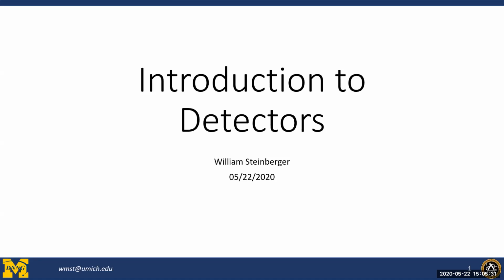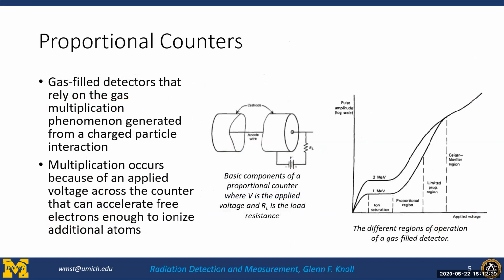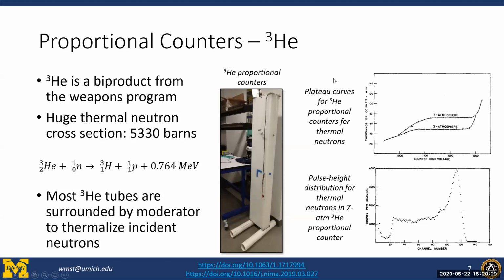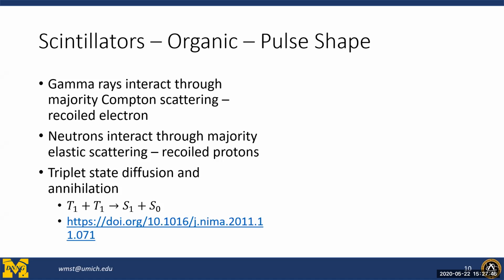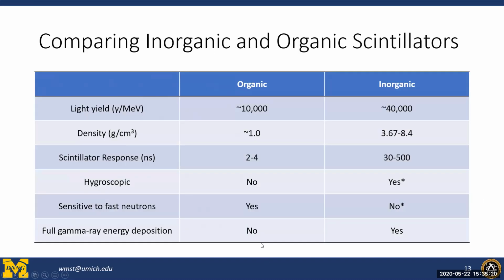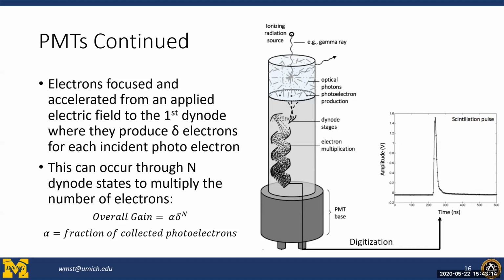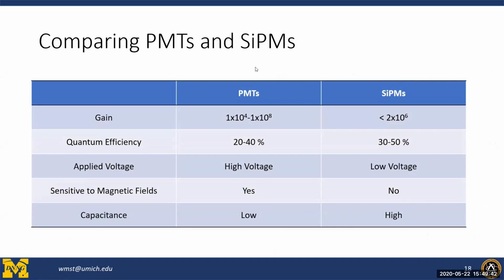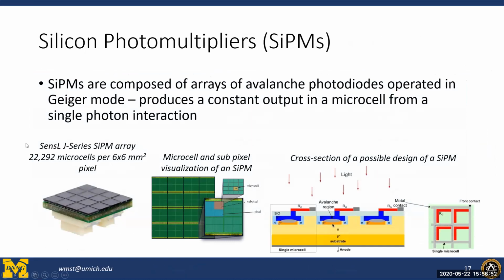MTV NESS 2020 05 22